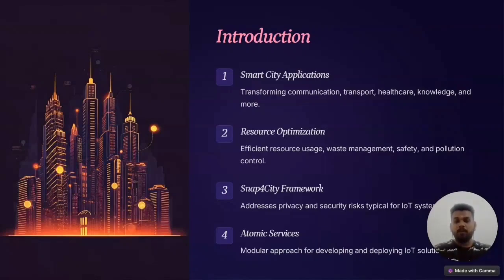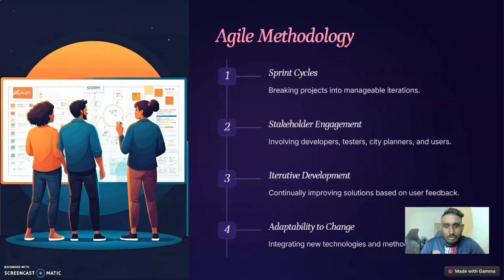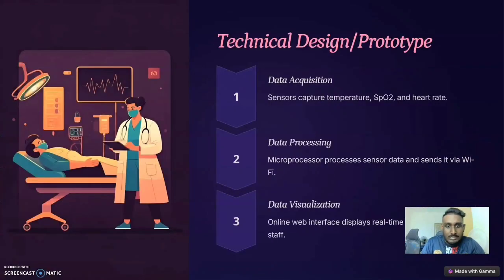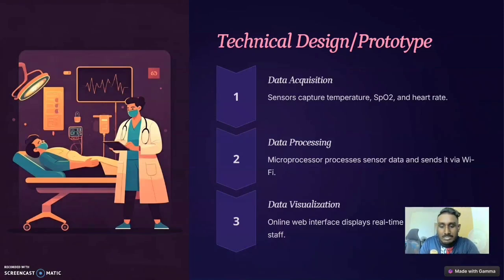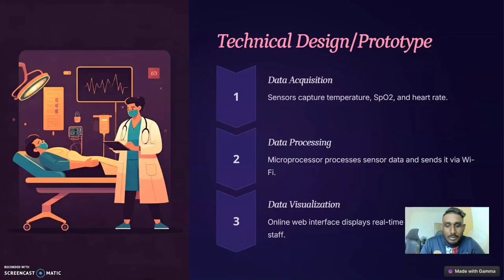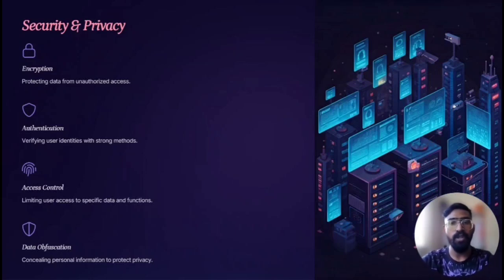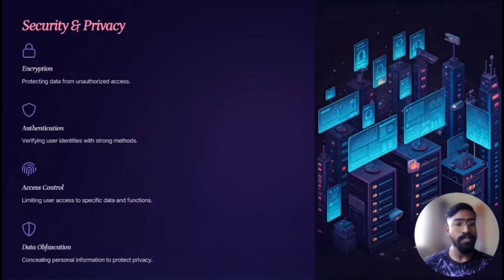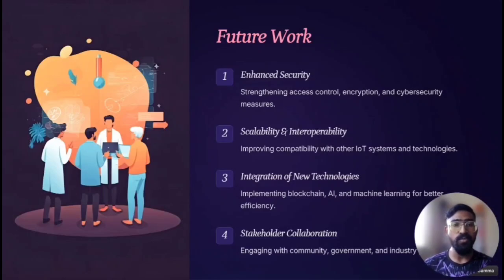IoT-Based Smart Cities : Enhancing Urban Life (Group8)